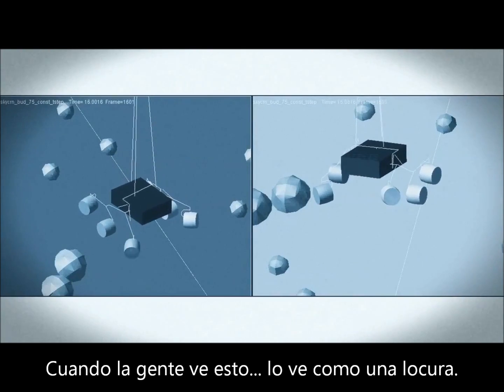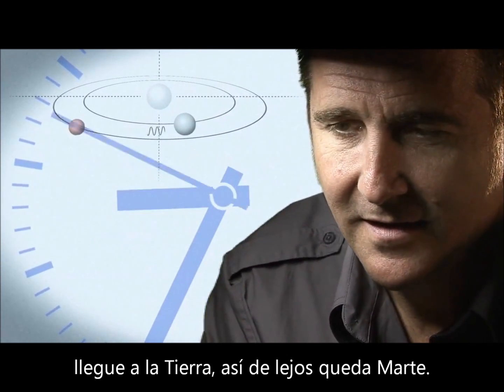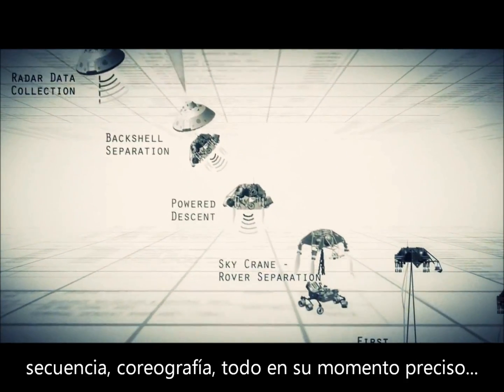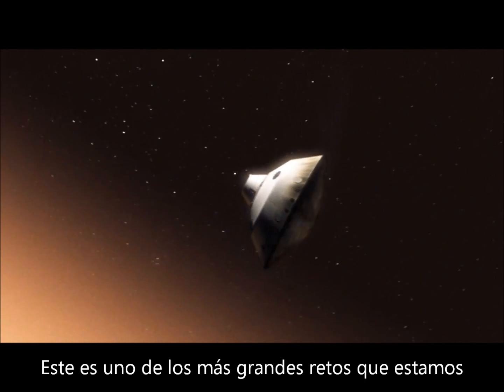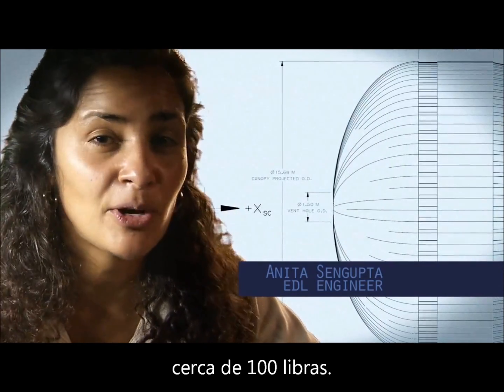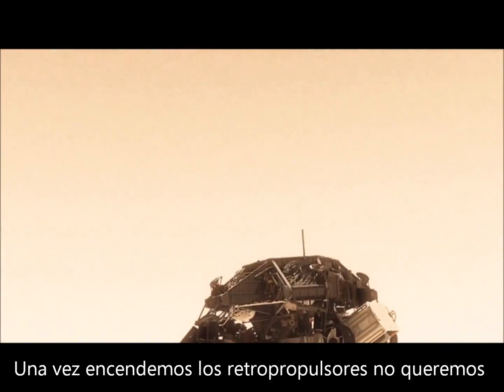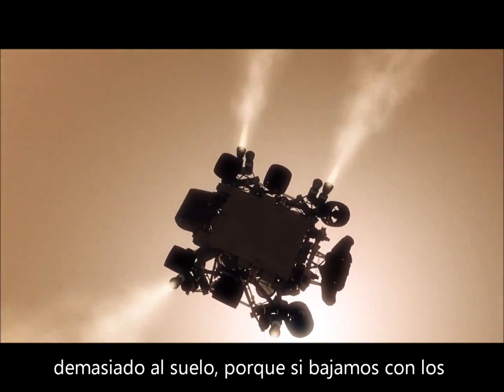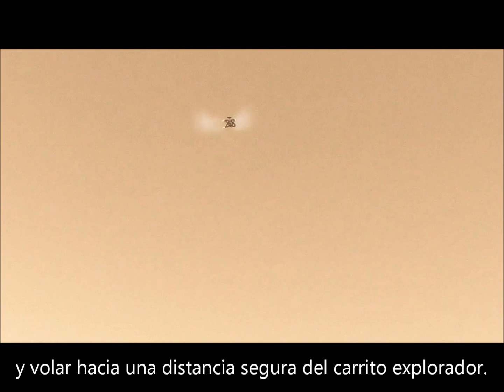Misión a Marte: Curiosity (español)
El nuevo carrito explorador de la NASA ( Curiosity ) llega al planeta Marte tarde en la noche del 5 de Agosto del 2012. Observe la cobertura EN VIVO a través de